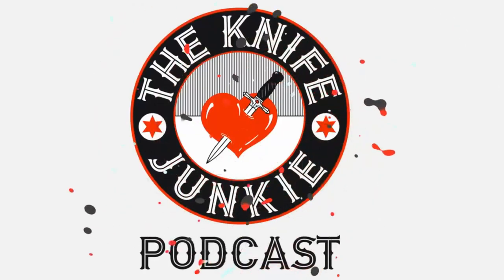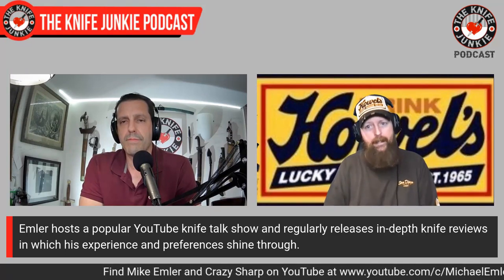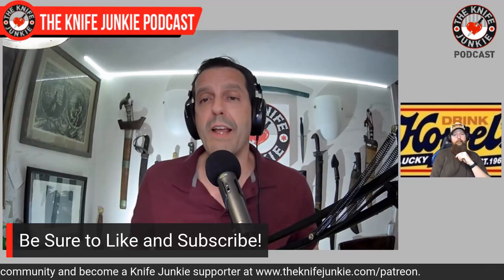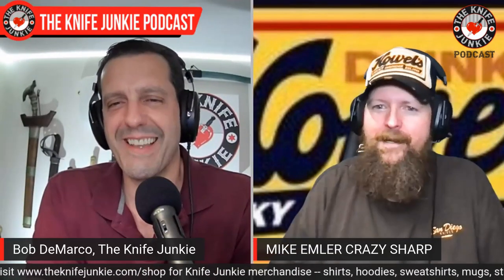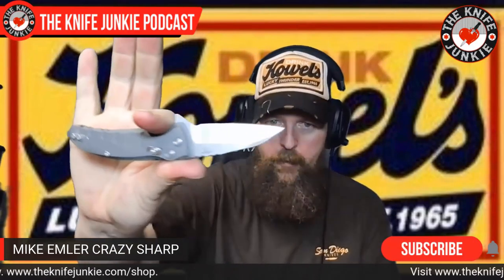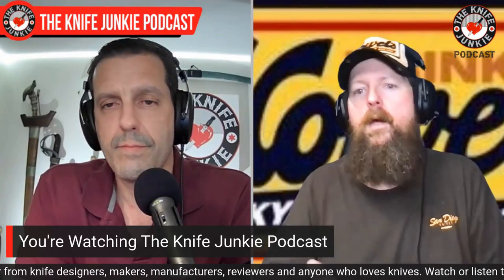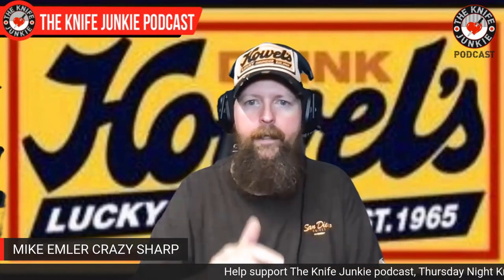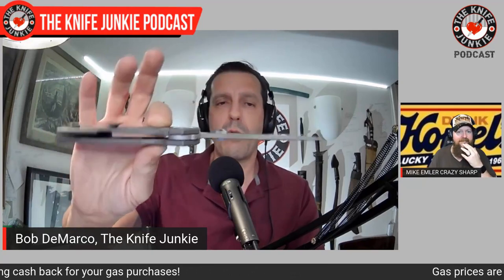Mike Emler, Crazy Sharp LLC Knife Sharpening Service - The Knife Junkie Podcast (Episode 324)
Mike Emler of Crazy Sharp LLC Knife Sharpening Service joins Bob "The Knife Junkie" DeMarco on episode 324 of The Knife Junkie Podcast. Find show notes and links for this episode

Mike learned to sharpen during his years in Japan while in the navy. While in Japan, he studied martial arts, including Japanese Sword arts. His sharpening is done free-style, on stones. Emler has worked with Ferrum Forge, doing customized sharpening and other modifications to customer knives.

Emler hosts a popular YouTube knife talk show and regularly releases in-depth knife reviews in which his experience and preferences shine through. He alsodesigned the Sea Snake fixed blade knife for Artisan Cutlery and the Stonefish fixed blade for We Knife Co.

You can find Emler and Crazy Sharp on YouTube

🔪 SHOPPING FOR A KNIFE 🔪
The Knife Junkie Knives for Sale Webpage --